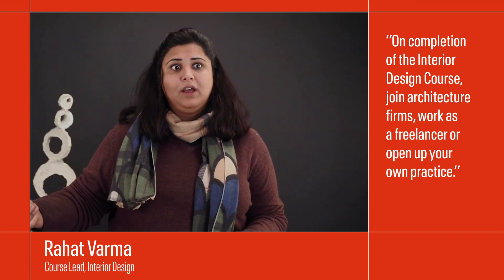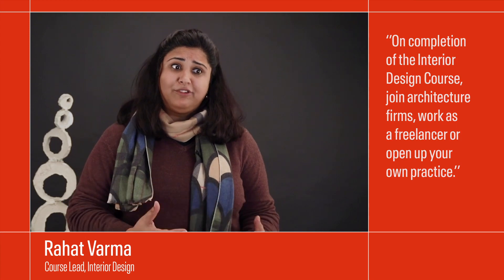AND Academy Experts Share Top Career Boosting Skills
Discover the Essential Skills for a Successful Design Career!

Dive into the fascinating design world with Prachi Mittal, Rahat Verma, and Soumya Tiwari, expert mentors at AND Academy. In this video, they explain the career opportunities in UI/UX, Interior, and Graphic Design fields. Learn how you can specialize in these fields and accelerate your growth. Discover the skills you need and the career paths you can explore :

UI/UX Design: Explore the entire process of crafting digital products, from designing seamless user experiences to creating visually appealing interfaces. Learn how interaction design connects users with products.

Interior Design: Discover opportunities in both architecture and interior firms. Master the art of designing functional and aesthetic spaces, from commercial offices to retail environments. Understand how to apply design principles to create innovative, sustainable, and visually stunning interiors.

Graphic Design: Delve into one of the most versatile design fields, offering limitless possibilities. Work with everything from printing materials and publications to digital branding and visual communication. Learn how to build strong brand identities and craft compelling designs.
Whether you're a beginner or an experienced designer, this video will enhance your understanding of design and open up new possibilities!
About the Mentors

Prachi Mittal - Head of Academics, AND Academy, A designer educator, and researcher with over 20+ years of experience in both industry and academia. A graduate from NIFT, New Delhi, she also completed a PG Certification in Higher Education from Kingston University, London.
Rahat Verma - Course Lead, Interior Design, AND Academy, Architect, design educator, and writer with more than a decade of experience in spatial design. She completed her Bachelor’s in Architecture from GGSIPU, New Delhi and Master’s in Architecture (Urban Systems) from the Universty of Calgary, Canada. She’s currently a PhD. Scholar at Sushant University, Gurugram
Soumya Tiwari - Course Lead, Full-Time Course A designer with experience working at major production houses like Yashraj Films and Reliance Entertainment. She excels in creating bold brand identities and inclusive communication, with a passion for pixel-perfect design. She has a Bachelor’s in Communication Design from Symbiosis Institute of Design and an MA in Art Direction from Manchester Metropolitan University​​

AND Academy is a one-of-a-kind design upskilling school launched by the Indian Institute of Art and Design (IIAD), New Delhi, a leading design school established in collaboration with Kingston School of Art, London.

With over a decade of experience in design education, we offer professional courses tailored for graduates and working professionals from diverse backgrounds. Our live and interactive courses break away from traditional learning models by prioritising accessibility and convenience, allowing you to learn and work simultaneously. Through a combination of expert mentorship, practical training, and industry exposure, we guide you towards a successful career in the design industry.